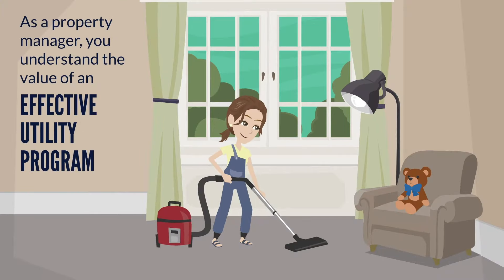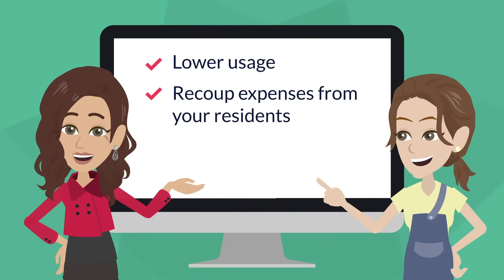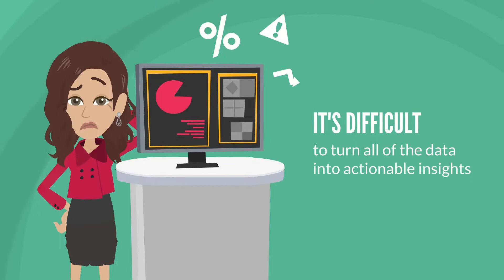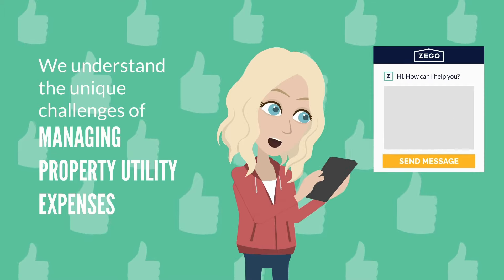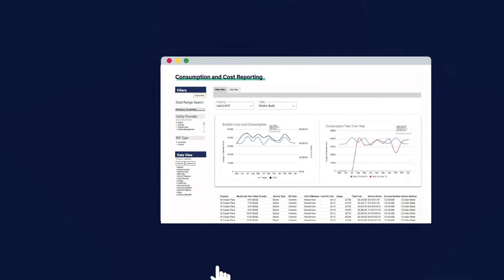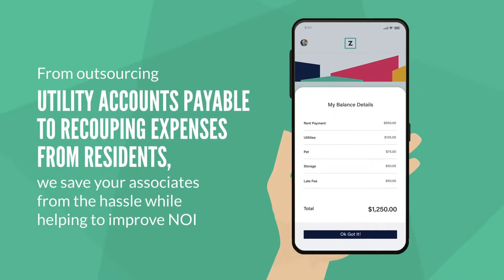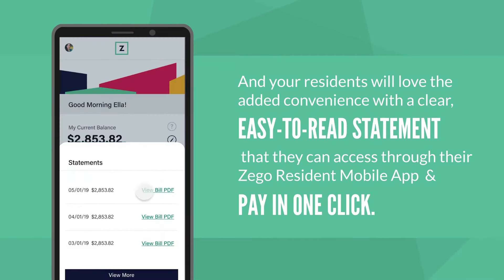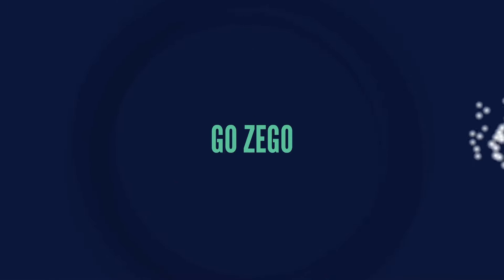Utility Management for Property Managers with Zego (Powered by PayLease)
Zego Utility helps multifamily property owners, operators, and managers lower utility costs and increase NOI.

Revolutionize Your Utility Management

A well-run utility program can help lower usage, recoup expenses from residents, and streamline outgoing payments. Zego Utility transforms data-driven insights into powerful business intelligence, enabling you to make informed decisions about your utility expenses.

Take Control of Your Utility Expenses

With Zego Utility features like invoice auditing, accounts payable automation, and expense recovery, Zego Utility automates the utility process and gives you better control over your properties utility expenses.

Unlock the Potential of Efficient Utility Management

Zego’s utility management solutions are designed to simplify, automate, and optimize your operations. By outsourcing utility accounts payables and automating expense recovery from residents, Zego Utility alleviates the hassle for your on-site staff while improving your NOI.

Experience the power of a utility management software by learning more about Zego Utility